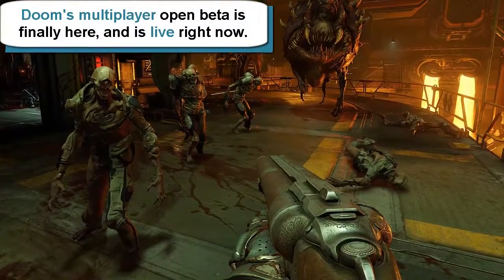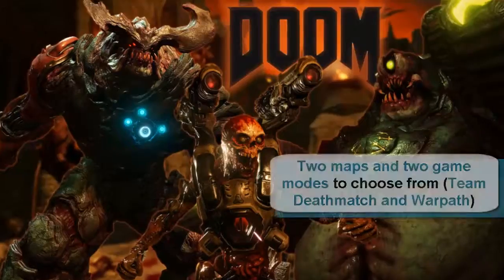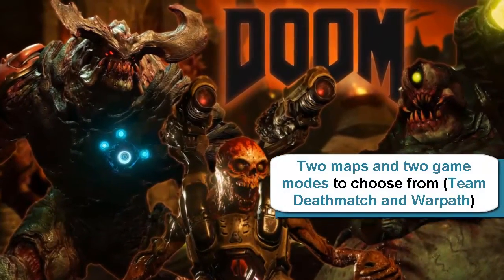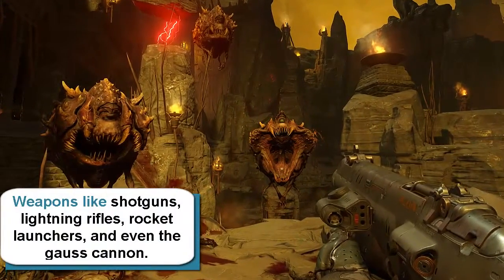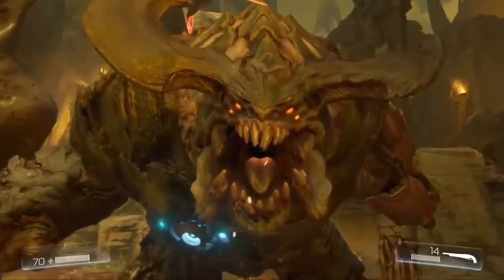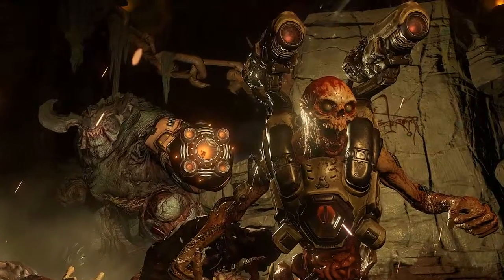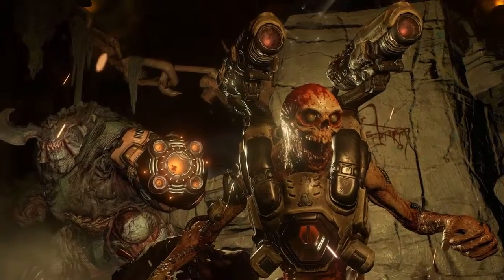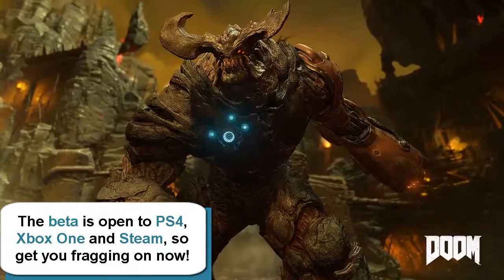Doom 4 multiplayer open beta live on Steam, PS4, and Xbox One 2016 - Play DOOM Free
Doom multiplayer open beta live on Steam, PS4, and Xbox One

VIDEO TRANSCRIPT

Doom's multiplayer open beta is finally here, and is live right now, all through the weekend.

There's two maps and two game modes to choose from (Team Deathmatch and Warpath), and you have all the weapons you could dream of at your disposal: shotguns, lightning rifles, rocket launchers, and even the gauss cannon. As a plus, one of the power ups you can pick up, other than quad damage and the like, lets you play as the demon from the game's cover art, with shoulder-mounted rockets to boot. The beta is open to PS4, Xbox One and Steam, so get you fragging on now!

Doom 4 multiplayer open beta live on Steam, PS4, and Xbox One 2016